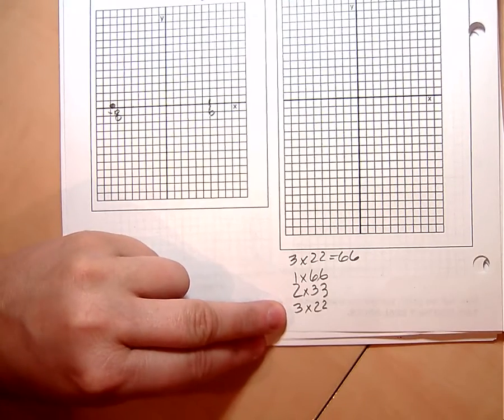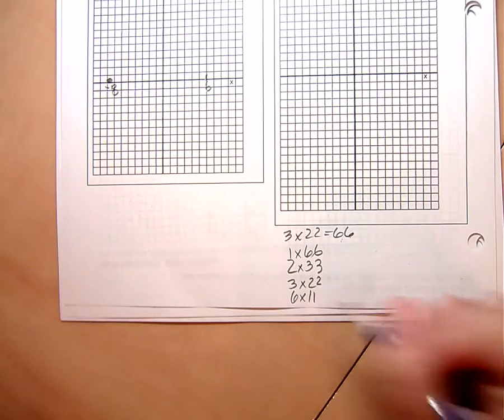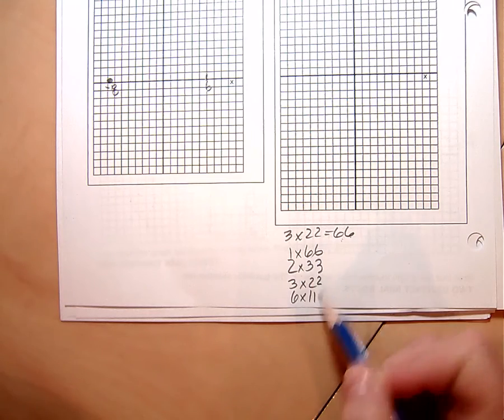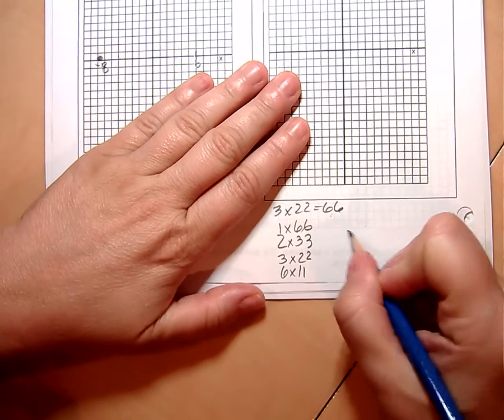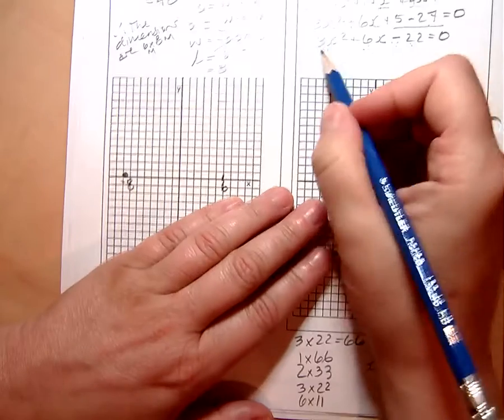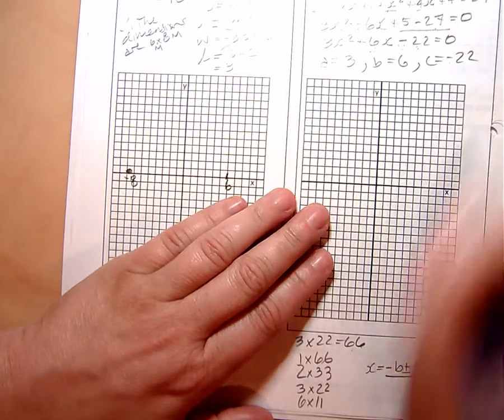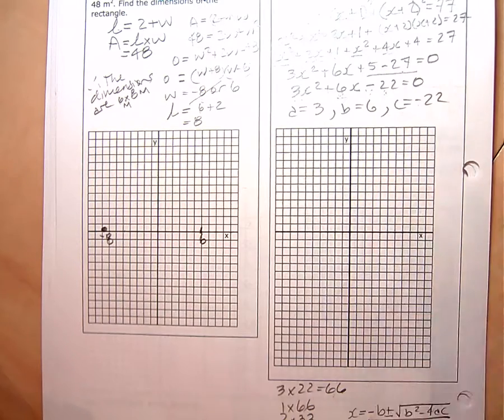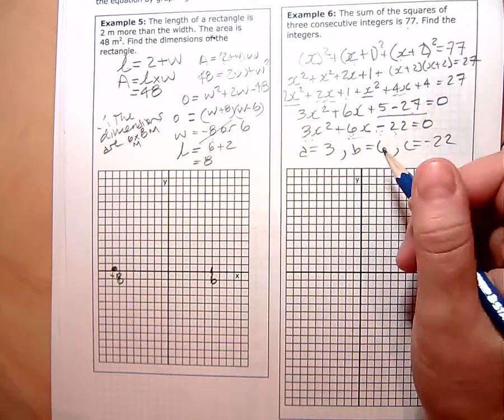5.1c Solving Quadratic Equations by Graphing